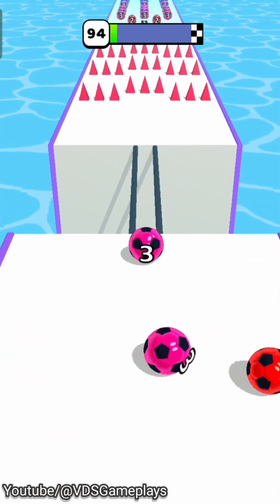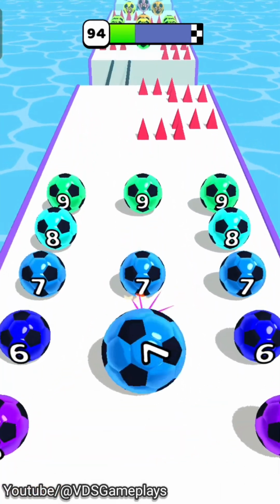Marble Run 3D-Color Ball Race ! Ball Run Game Levels (94-98) Android Gameplay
Marble Run 3D-Color Ball Race is a ball run game, In this run ball game we have to match the same number & color balls. This marble run 3d game is like as ball run 2048, AZ Run - 2048 ABC Runner and ball merge 2048. In Marble Run 3D ball game all levels are having amazing game features and have high graphics.